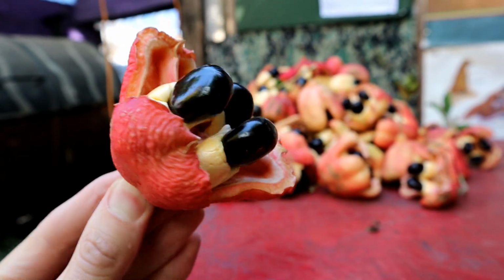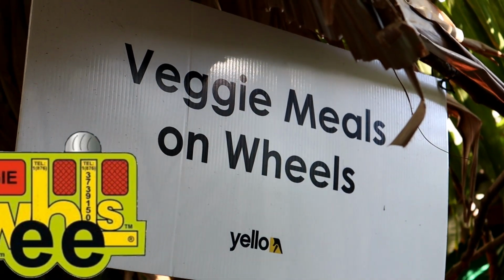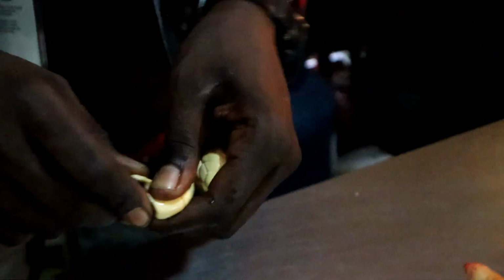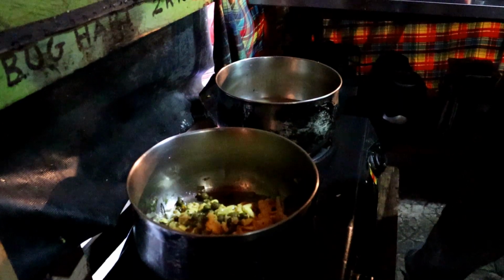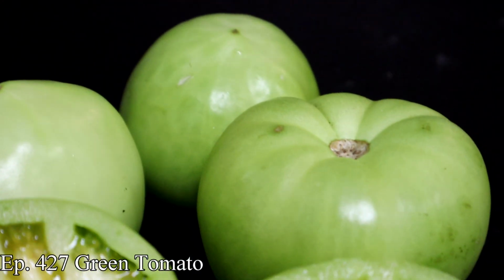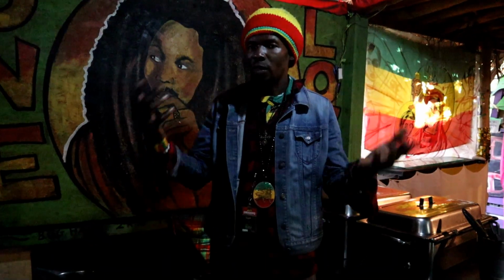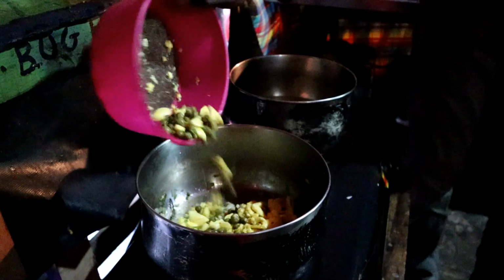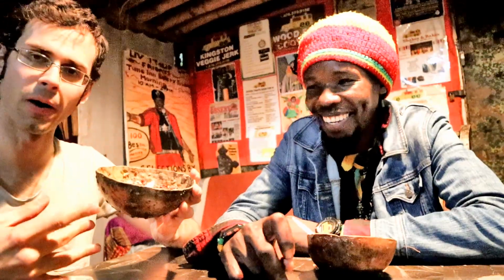ACKEE Fruit : Trying the Notoriously Delicious Fruit in JAMAICA (& Susumba Fruit Review + Recipe)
ACKEE & SUSUMBA - Trying an Incredible Jamaican Recipe

+ SPECIAL THANKS:
Smarter Every Day, Alt-Pod